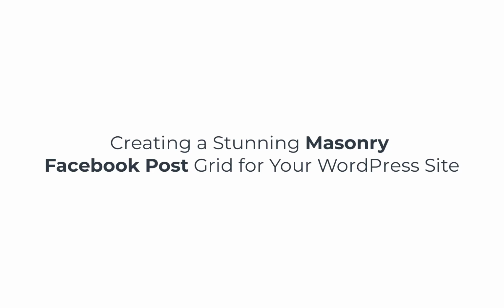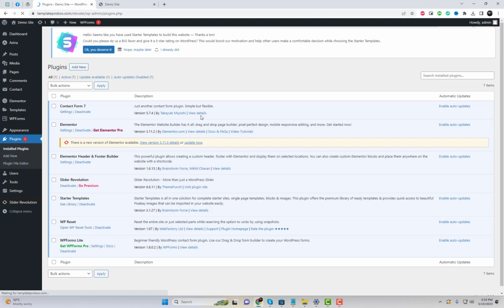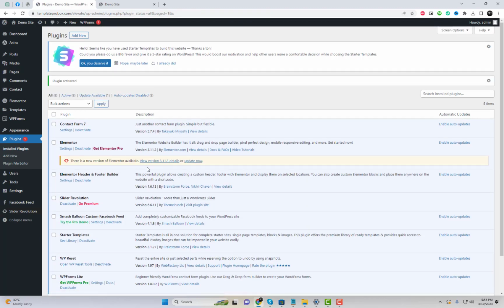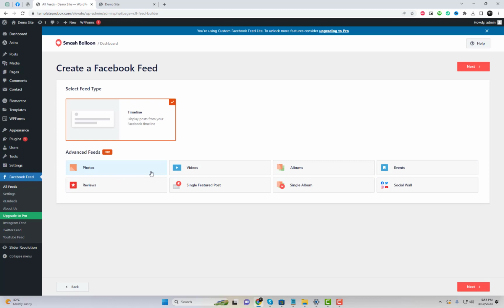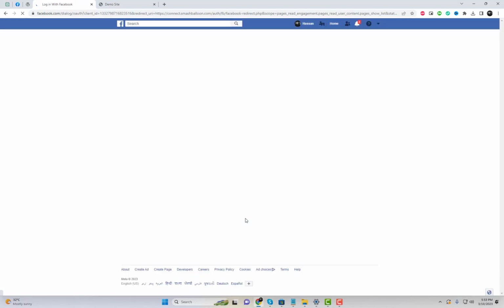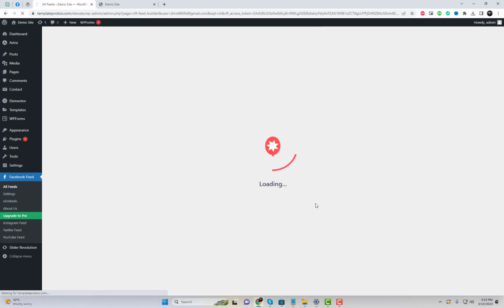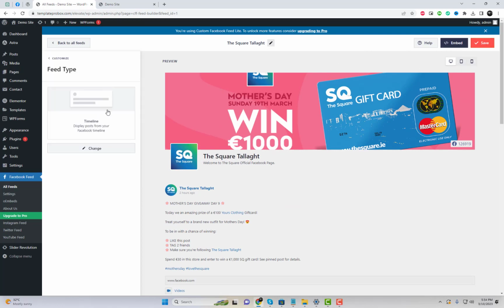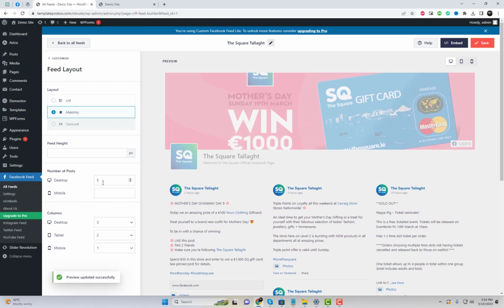Creating a Stunning Masonry Facebook Post Grid for Your WordPress Site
Welcome to our latest tutorial on creating a stunning Masonry Facebook Post Grid for your WordPress site! If you're looking for a way to showcase your Facebook posts in a visually appealing and organized way, then you're in the right place. In this tutorial, we'll guide you through the process of creating a beautiful and responsive Masonry grid layout that will make your Facebook posts stand out. With our step-by-step instructions, you'll be able to easily add this feature to your website and impress your visitors with your engaging content. So, let's get started and create a Masonry Facebook Post Grid that will take your WordPress site to the next level!

To add a Facebook Post Grid to your website using Smash Balloon Social Post Feed, follow these simple steps:

Install and activate the Smash Balloon Social Post Feed plugin on your WordPress site.

Connect your Facebook account to the plugin by clicking on the "Connect a Facebook Account" button and following the prompts.

Once connected, navigate to the "Customize" tab and select "Layout" from the dropdown menu.

1.Under "Layout Type," select "Grid" and choose the number of columns you want to display.

2.Scroll down to the "Post Style" section and choose "Facebook" as the post type.

3. Customize the other settings such as post limit, sorting, and load more button as desired.

4. Save your changes and preview the grid on your website to ensure it displays correctly.

That's it! You now have a beautiful Facebook Post Grid on your website using Smash Balloon Social Post Feed.